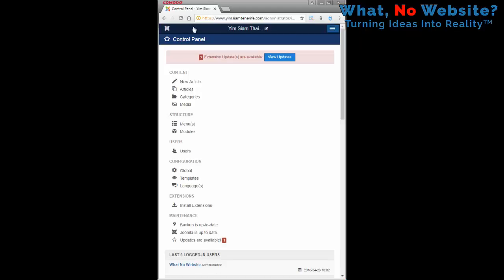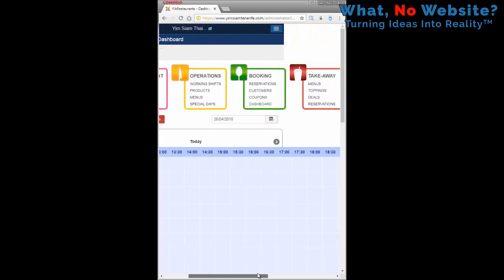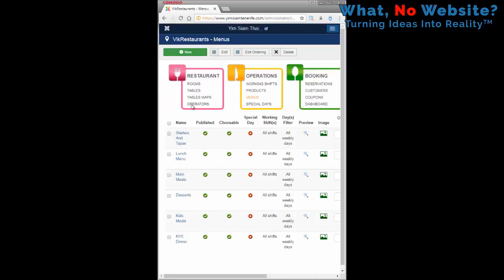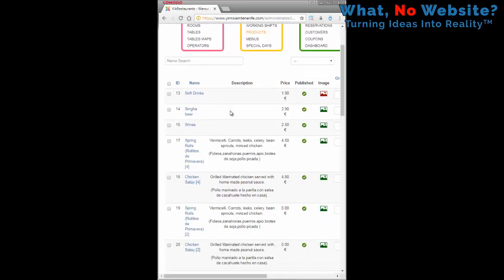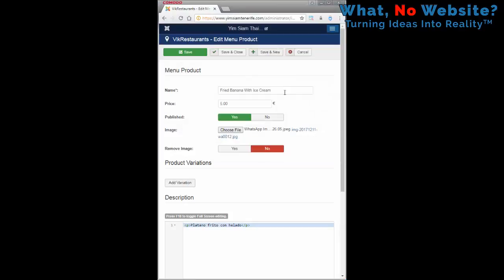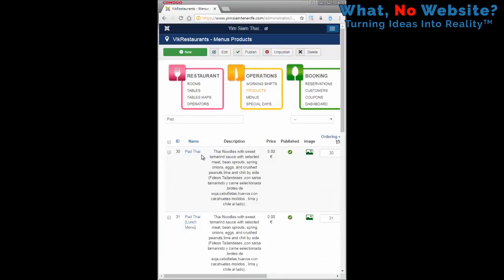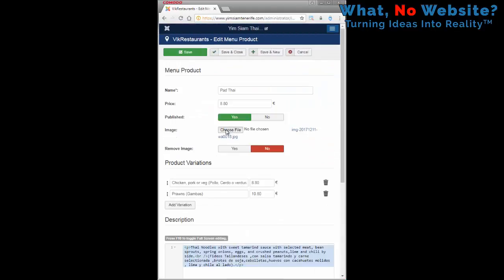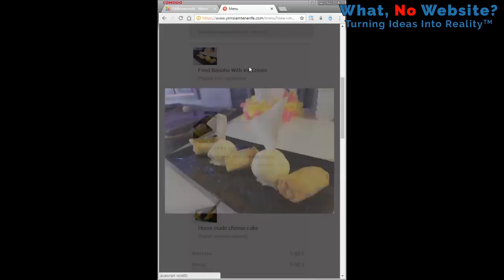What No Website, How To add images to products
A brief tutorial on how to add images to products